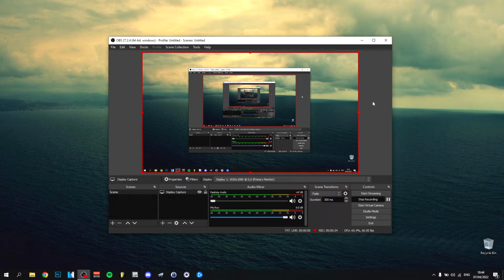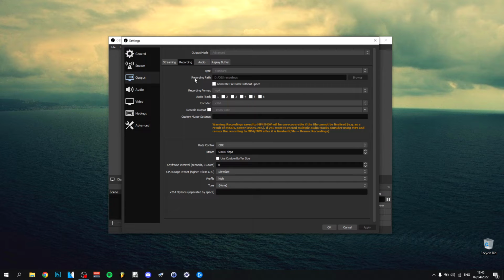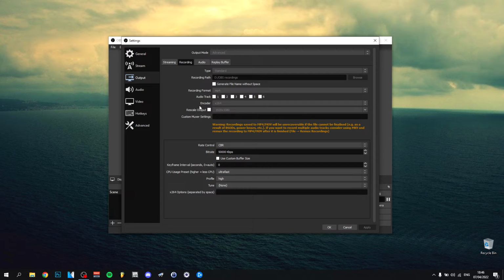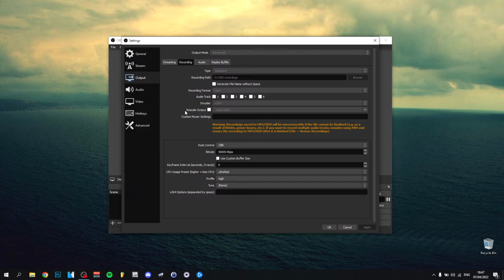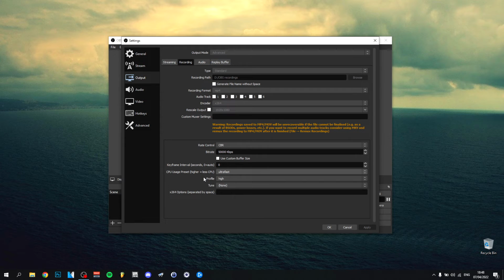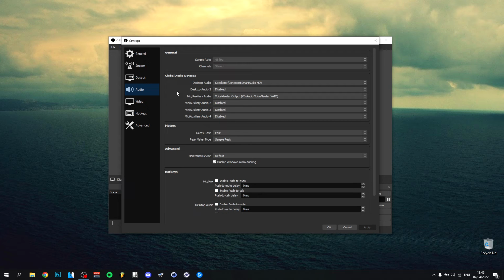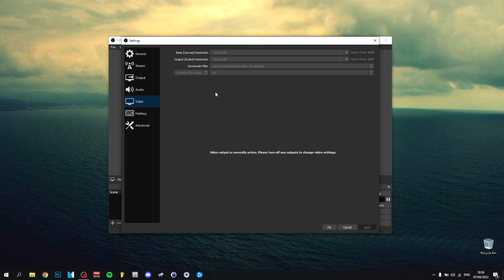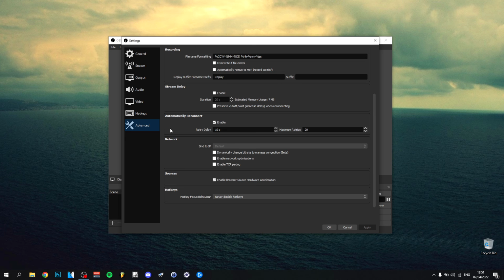Best OBS 27.2.4 Recording Settings For Low End PC 2022 (How To Setup OBS 27.2.4 2022)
▶Hey everyone and welcome back ! Today I'am showing you the best obs 27.2.4 recording settings for low end pc 2022 ! More specifily this is a obs best settings for low end pc 2022 tutorial. I will show you with my pc who could now be considered to be a more low end pc. Also the best obs settings no lag 2022 and how to use obs 2022 ! But mainly obs settings for low end pc 2022. In any case, I hope you enjoyed this tutorial on how to setup obs 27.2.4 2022 !